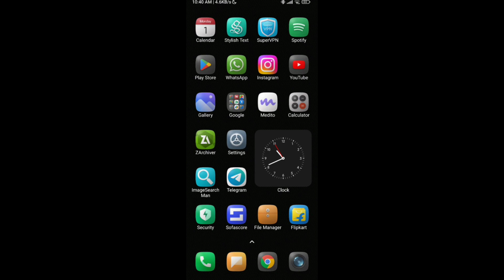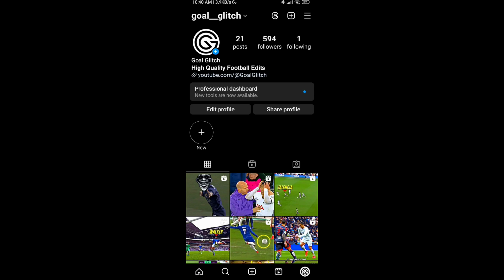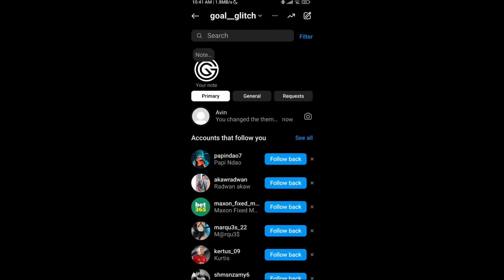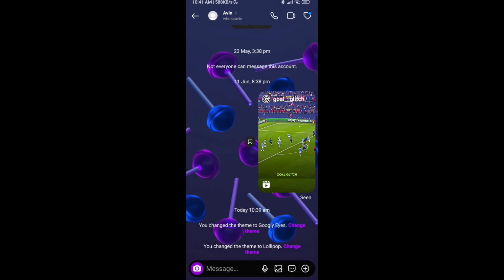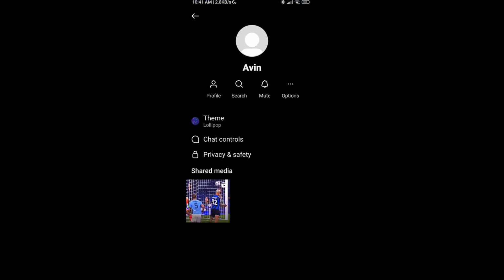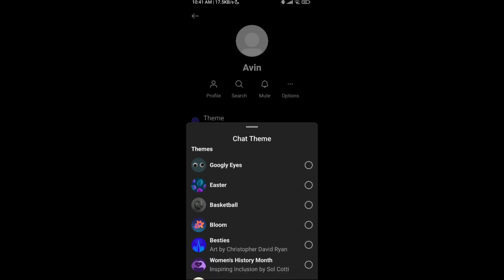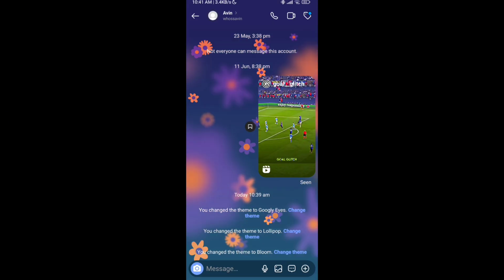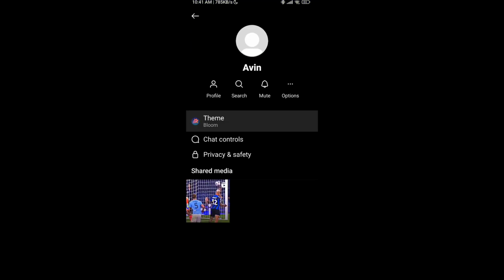How to Change the Theme of a Chat in Instagram(New Method)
"Welcome to our comprehensive guide on how to effortlessly change the theme of your Instagram chats in 2024, introducing you to the new, revamped method that will elevate your direct messaging (DM) experience. As Instagram continues to evolve, offering more personalized and engaging features for its users, changing your chat theme has become a creative way to express your personality and mood. This video tutorial meticulously walks you through every step of the new process to customize your Instagram chat themes, from navigating the updated Instagram interface to selecting from the latest, trendiest theme options available. Whether you're looking to add a touch of elegance, vibrancy, or thematic consistency to your  conversations, our guide ensures you're well-equipped to make your Instagram DMs truly your own.

Dive deep into the world of Instagram customization, exploring the full spectrum of innovative chat themes designed to bring your conversations to life. This tutorial not only covers the basics but also delves into tips and tricks to enhance your Instagram user experience, troubleshooting common pitfalls, and leveraging the latest features for a seamless, personalized messaging journey. Ideal for Instagram enthusiasts, influencers, brands, and anyone keen to add a personalized flair to their direct messaging, this video is your ultimate resource for staying ahead in the dynamic world of Instagram customization.

Join us as we uncover the secrets to transforming your Instagram chats in 2024, ensuring your messages not only reflect your unique style but also captivate the attention of your recipients. With our expert guidance, updating your chat theme is more than a simple customization—it's an opportunity to redefine how you communicate and connect on Instagram. Don't miss out on making your Instagram DMs stand out with unparalleled creativity and personalization.